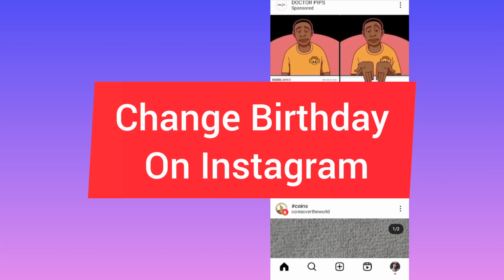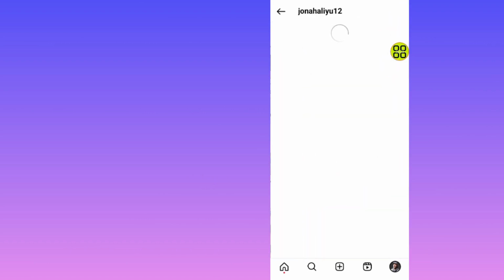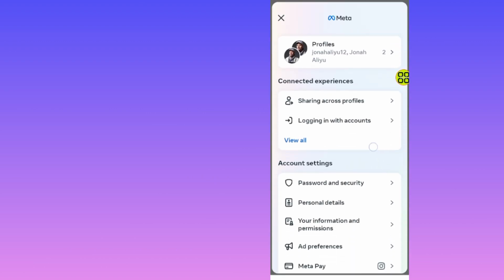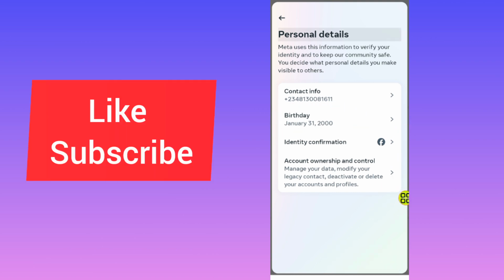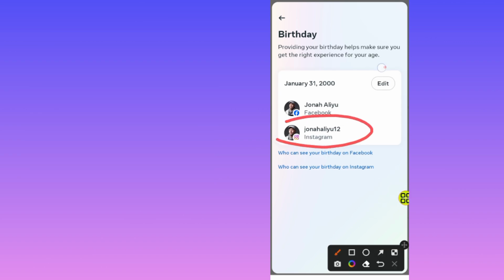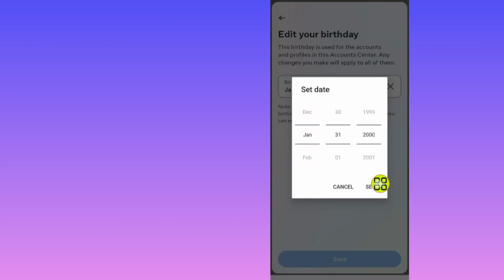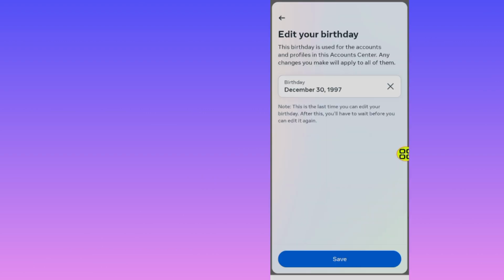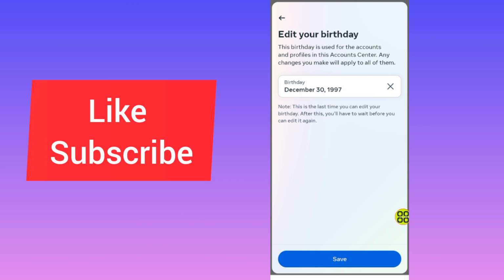How To Change Birthday On Instagram | Change Date Of Birth In Instagram - Easily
how to Change Birthday On Instagram in a few simple steps. If you are looking for a video about how to change date of birth on instagram, here it is! In this video I will show you how to change your age in instagram. Be sure to watch the video to the very end. You will learn how to change instagram date of birth under 18